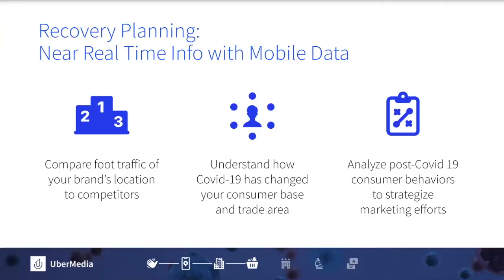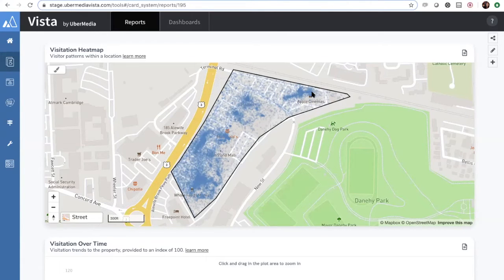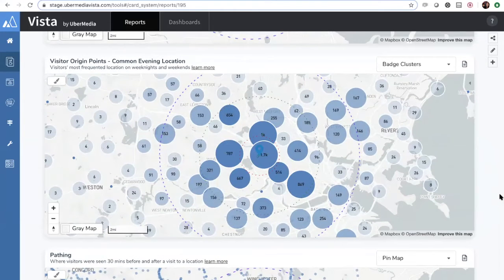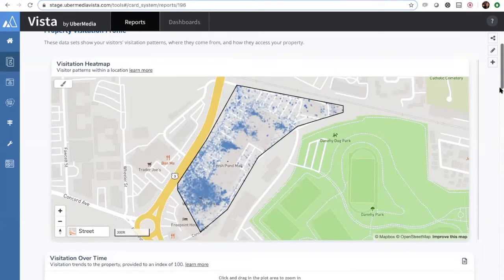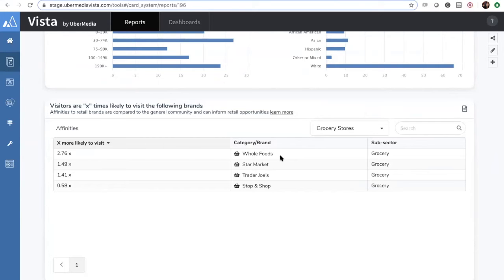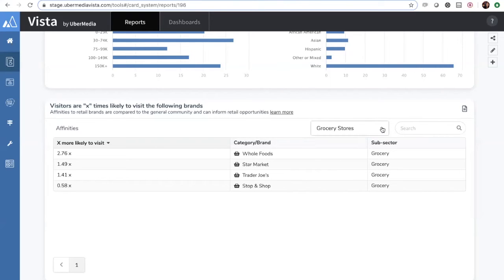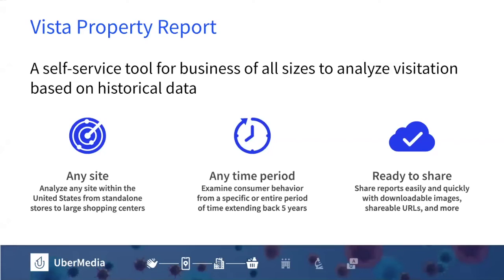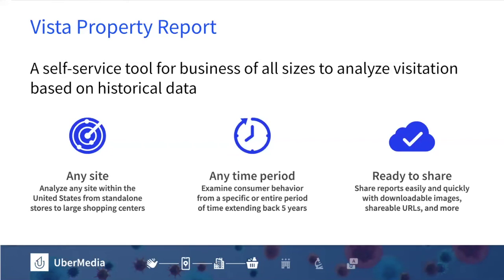COVID-19 Research: Vista Property Report Preview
Webinar Title:
This Week in Social Distancing

Webinar Date:
April 23, 2020 11:00 AM PST

Speakers:
Evelina Giang
Director of Analytics and Data Solutions
As Director of Analytics and Data Solutions at UberMedia, Evelina is an expert in location intelligence. Her passion lies in helping businesses solve complex real world problems with the use of mobile data. She has worked with a variety of companies to onboard mobile data as a key piece of their toolkit for location analysis.

Kerry Pearce
Chief Product Officer and SVP of Engineering
As the CPO and SVP of Engineering at UberMedia, Kerry is a subject matter expert in mobile location data from both a technical and business perspective. She has led teams at AOL as well as been a founding member of multiple startups.

Evan Saunders
Vice President, Tourism and Hospitality
Evan Saunders is Vice President of Tourism and Hospitality at UberMedia, a leading mobile data analytics and business intelligence company focused on location analysis. UberMedia works with destinations and companies small and large around-the-world, providing them data and insights on their visitors. Prior to UberMedia, Evan founded Attract China, a tourism marketing company focused on Chinese travelers coming to America, and ran it as CEO over a four-year period, servicing 250 clients, speaking at over 30 conferences worldwide, and winning multiple industry-leading awards, including HSMAI’s Top 25 Most Extraordinary Minds. An avid traveler and club sandwich enthusiast, Evan documents his adventures on his blog, ClubSandwichReviews.com.

Connor Bowlan
Vice President, Strategy
Connor has a deep background in mobile location data, including cofounding Cintric-- a pioneer in battery-efficient mobile location tracking and mobile location data visualization. At UberMedia, Connor’s mobile location data expertise is critical to multiple business objectives including business development, product design, and marketing.

Webinar Description:
This week we looked into how retailers and businesses are faring during COVID-19, how consumer behavior has changed, and what businesses can do to prepare for when the economy reopens after coronavirus.

Topics included:
Quantifying the impact of preparedness shopping has had on visitation among grocery store chains
Detecting changes in path of purchase to grocers before and during the COVID-19 pandemic
Identifying origin markets of visitors to hotels still operating during COVID-19 and differences between level of luxury

Our research is powered by de-identified & aggregated location insights from hundreds of millions of devices that have opted into sharing their location data.

For more information on our COVID-19 Researcher’s Toolkit, including a Research Data Directory, Mobile Location Data Tutorials, and a Research Blog, please

COVID-19 Resources:
UberMedia has dedicated resources to provide up to date insights on consumer movement and social distancing. We've created a COVID-19 resource page that we will update with our latest research and news, as well as a COVID-19 Research Toolkit that empowers researchers to study COVID-19 using mobile location data.

This video is a summary of a webinar presented by UberMedia. Do not rebroadcast.